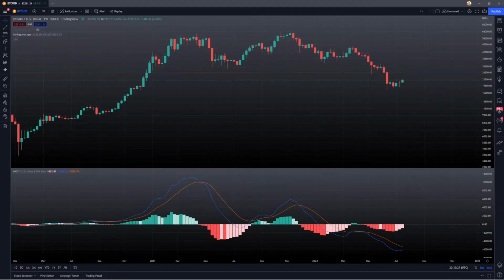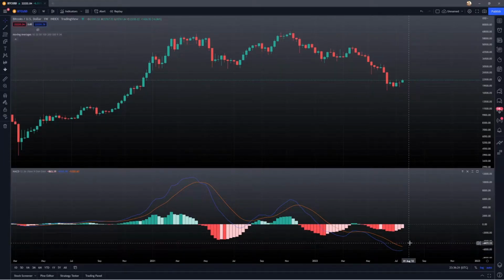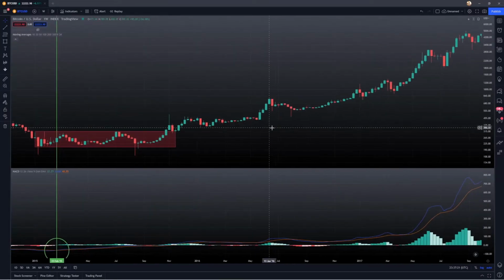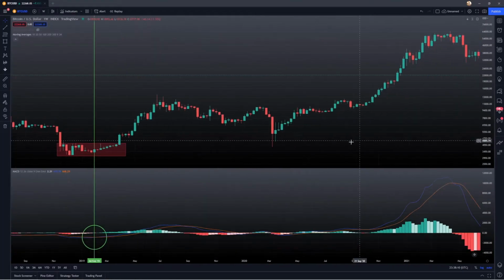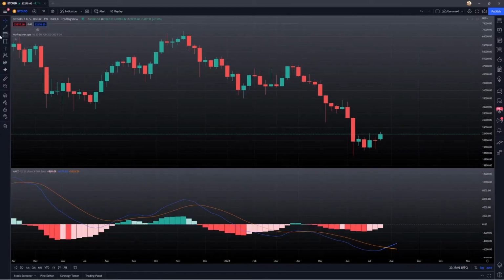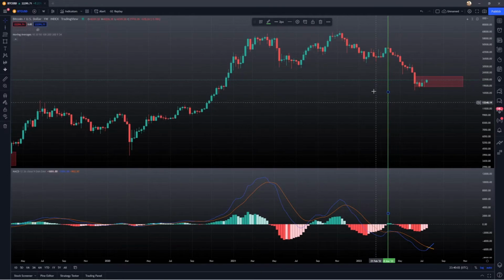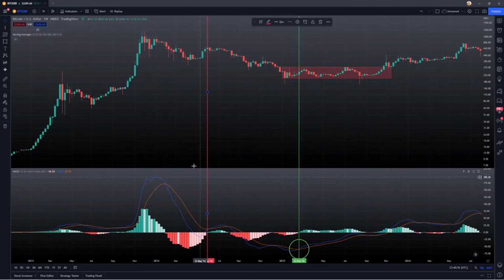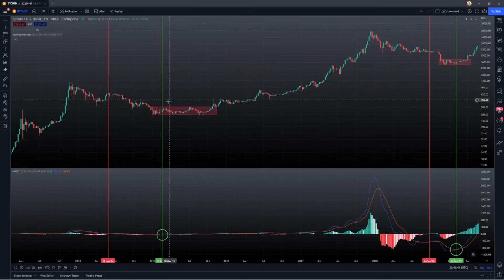Bitcoin MACD Upcoming Cross! Huge Crypto/BTC Bottom Indicator!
In todays video I talk about an upcoming cross on the MACD for the bitcoin weekly chart. Historically this has confirmed the bear market lows have been in and identified trend shifts in the market. I hope you guys enjoy! Nothing in this video is financial advice, you should consult with a professional before making investment decisions.